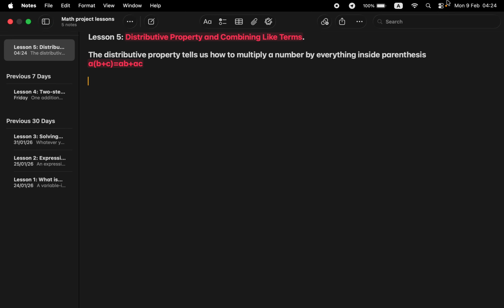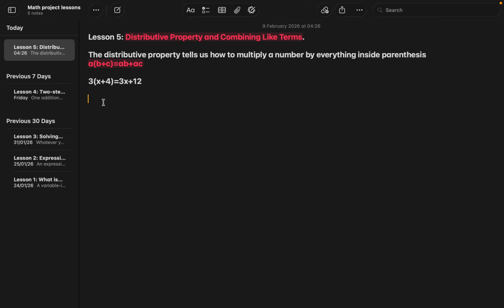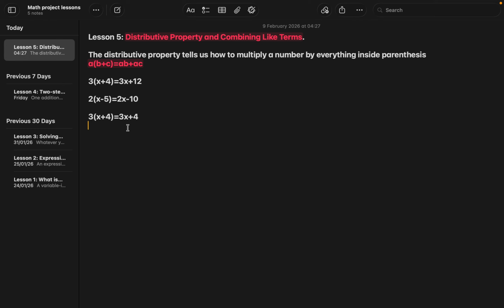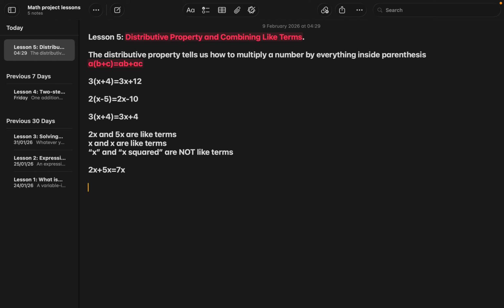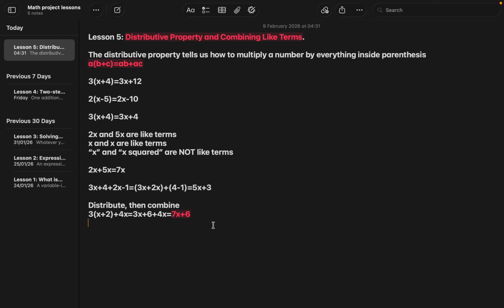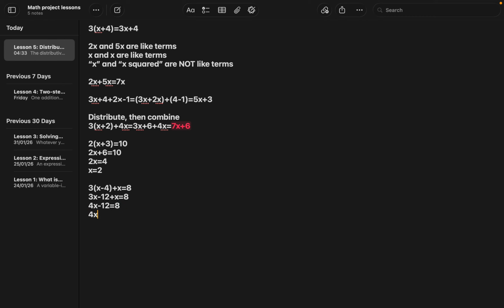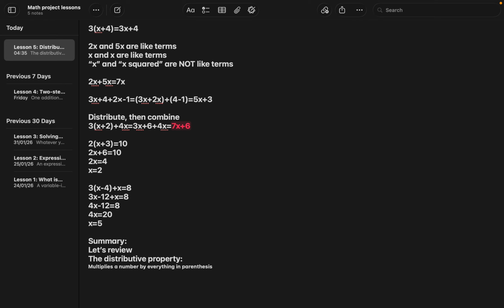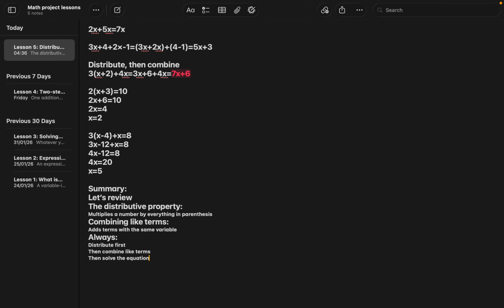Lesson 5 - Distributive property + combining like terms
Goal:
simplify and solve with parentheses.
Teach:
a(b + c) = ab + ac, like terms.
Examples:
3(x+4)=?, 2x+5x-3.
Practice:
simplify 8, solve 6.